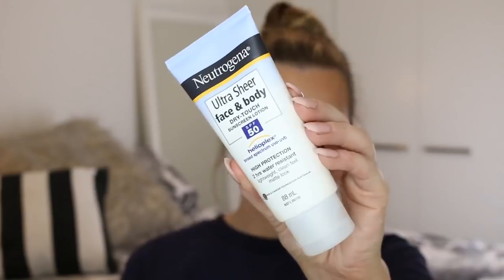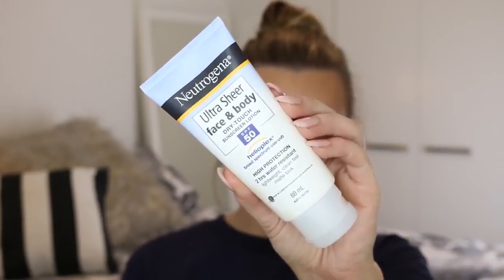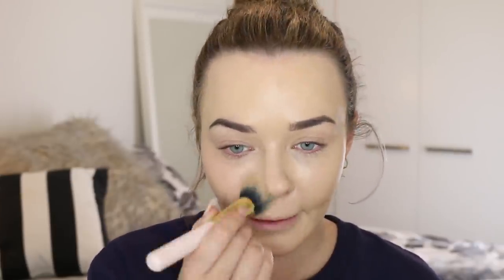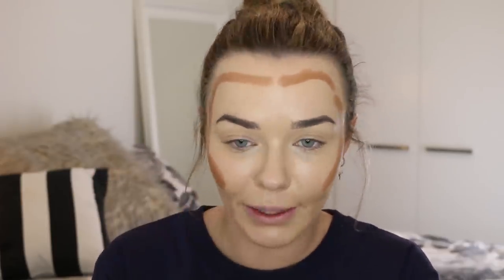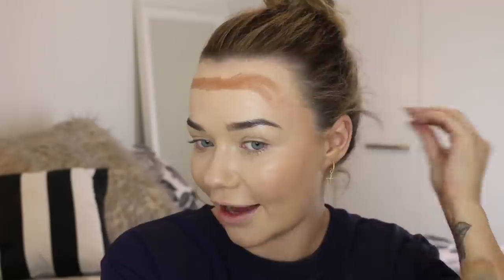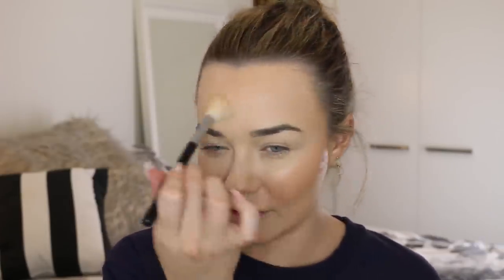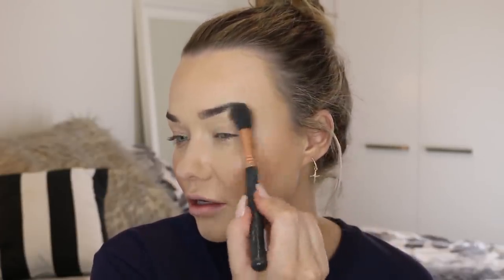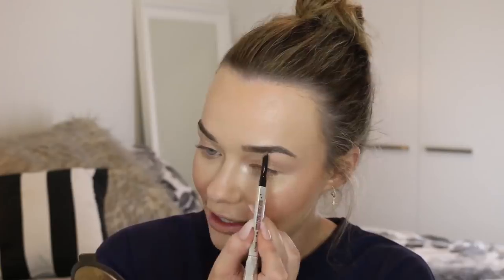GRWM: My Everyday Bronzed and Glowing Natural Makeup Tutorial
GRWM: Everyday Bronzed and Glowing Natural Makeup Look

▲PRODUCTS USED//
Neutrogena Ultra Sheer Dry Touch SPF 50
Nars Natural Radiant Longwear Foundation
Maybelline Age Rewind Concealer
Clinique Chubby Stick- Curvy Contour
Luma Cheek and Lip Tint- Muse
By Terry Hyralonic Hydra Powder
Becca Shimmering Skin Perfector -Opal
Benefit Goof Proof Brow Pencil- #2
NARS Climax Mascara
Clinique Fit Mascara
Nude by Nature Defining Lip Pencil- 03
Nude by Nature Moisture Shine Lipstick - 04
Becca Sunlit Bronzer- Bronzed Bondi

▲FAQ//
Who does your hair?
What's on your nails? SNS D01 or D05